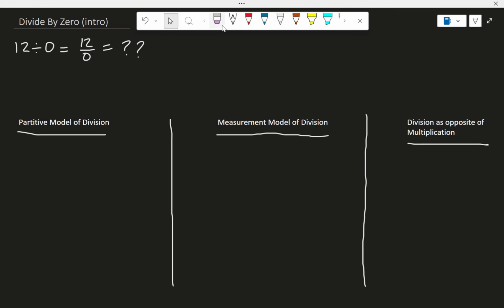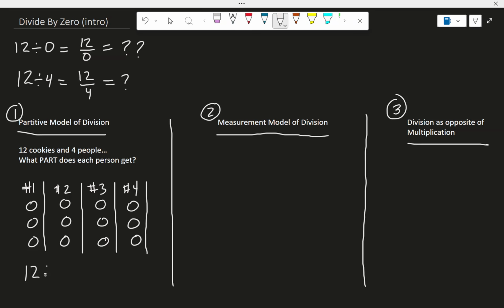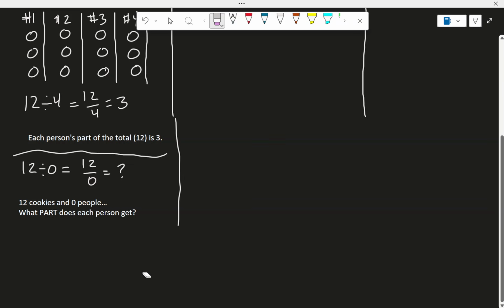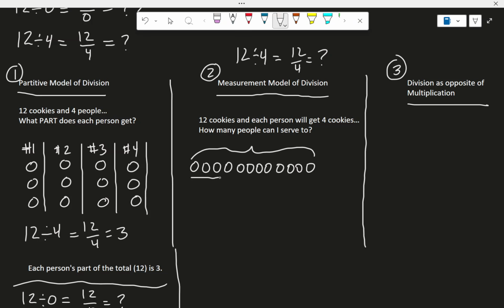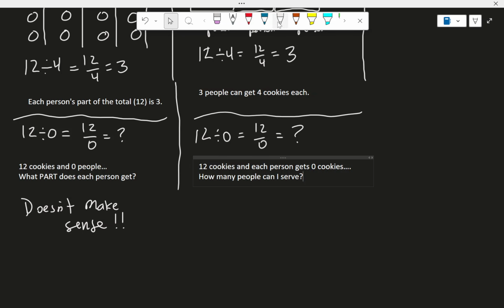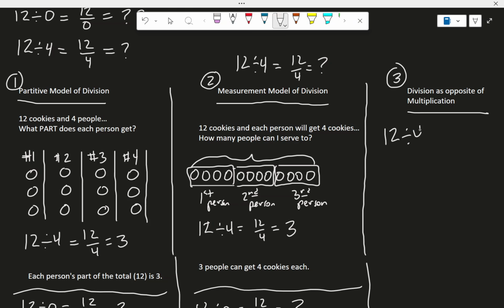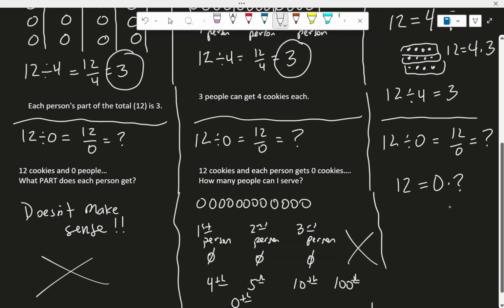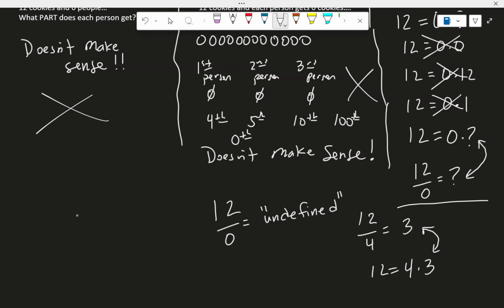Divide by Zero (intro)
A look at why "you can't divide by zero". I use the Partitive Model, the Measurement Model, and the opposite of division to see why dividing by zero is bad.